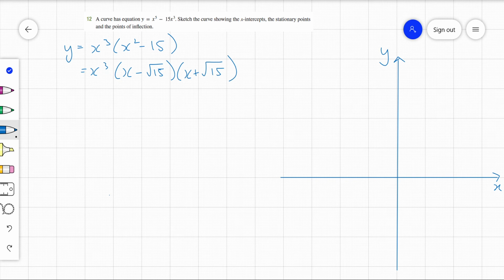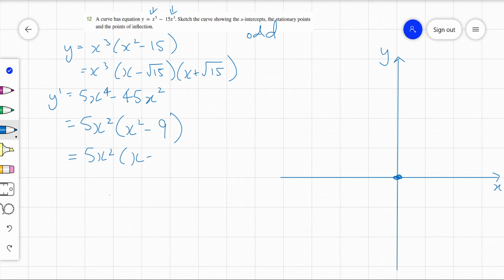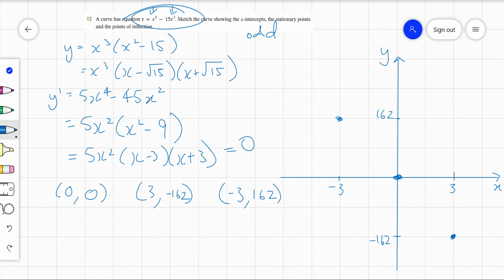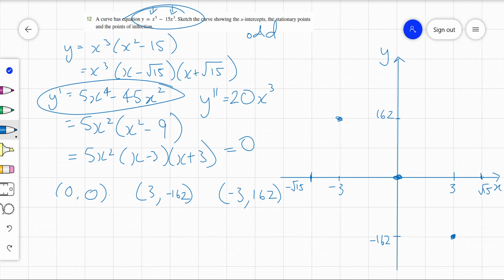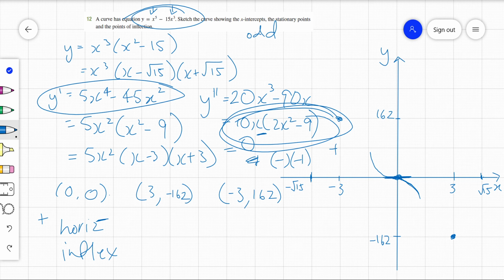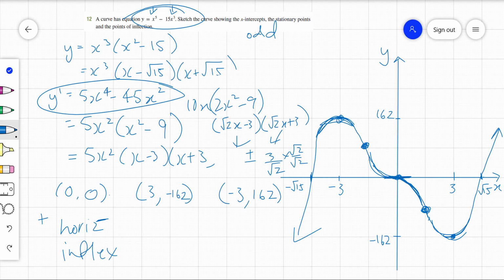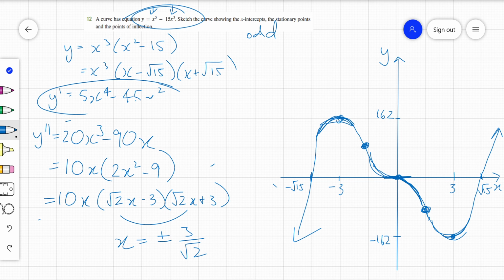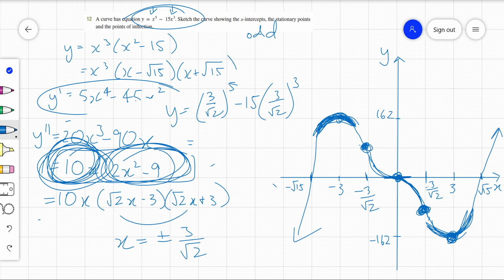12Ext1 Ex4F Q12